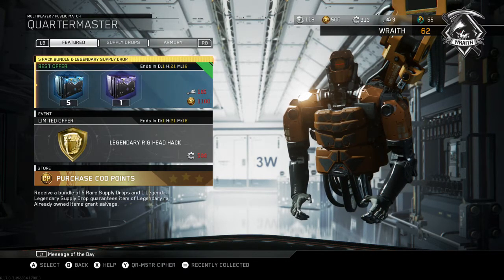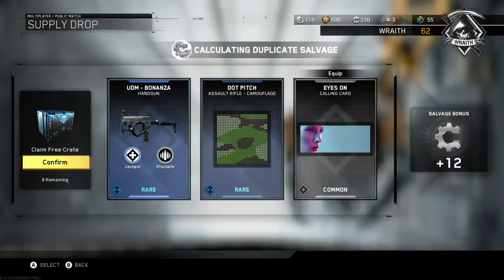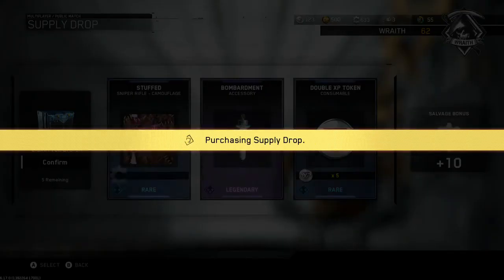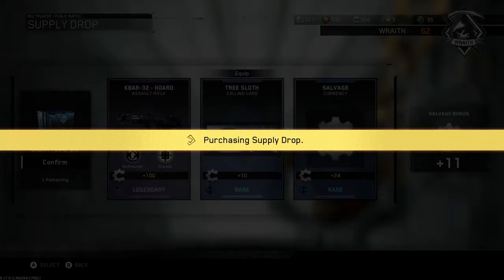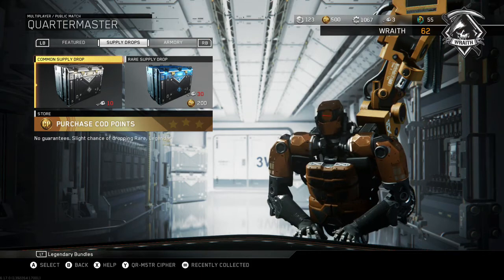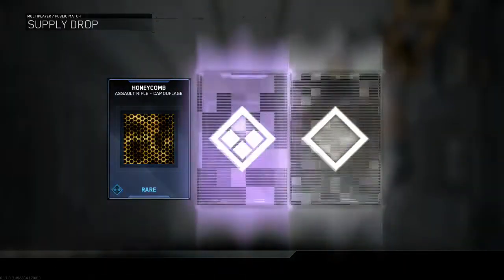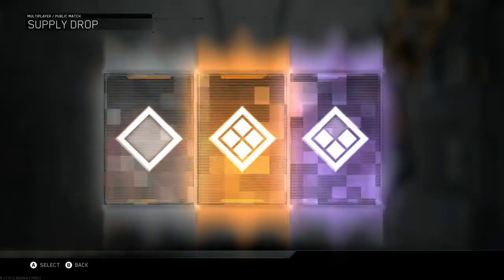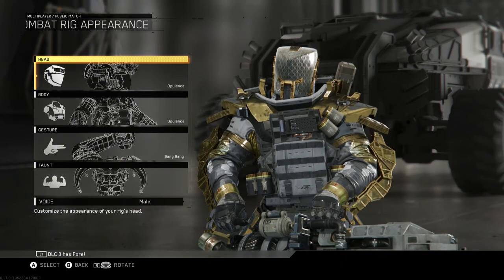5 PACK BUNDLE, LEGENDARY SUPPLY DROP, LEGENDARY RIG HEAD HACK on INFINITE WARFARE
5 PACK BUNDLE + LEGENDARY SUPPLY DROP + LEGENDARY RIG HEAD HACK = NEW EPIC ITEMS! I decided to open 3 more 5 pack bundle on infinite warfare in the quartermaster. The new legendary rig head hack only cost 500 salvage and the legendary supply comes in the 5 pack bundle! Did i get anything epic? watch to see!